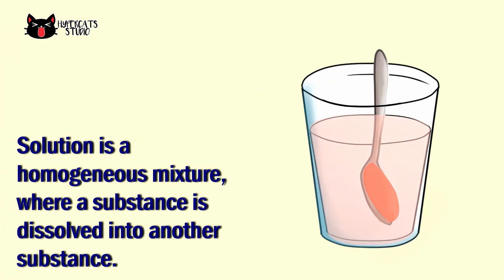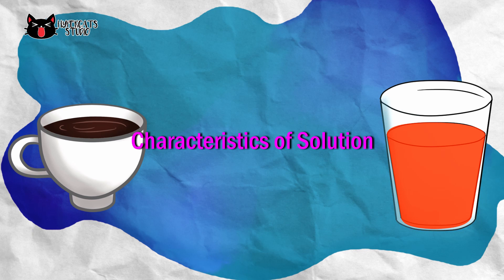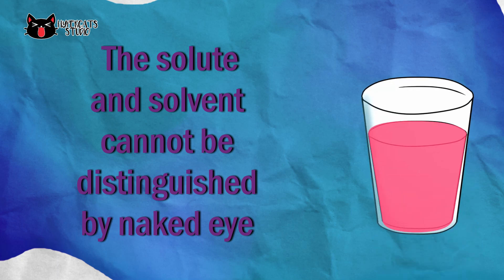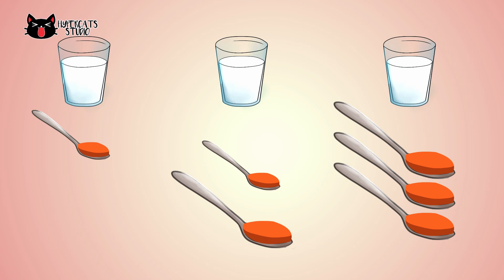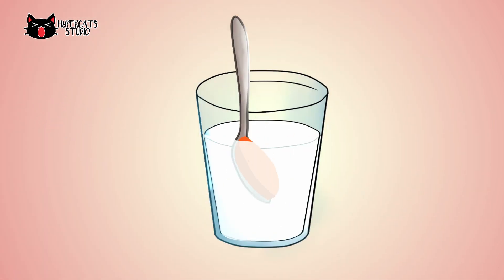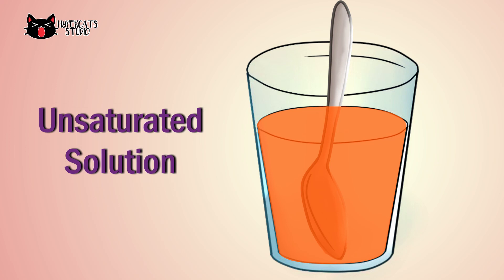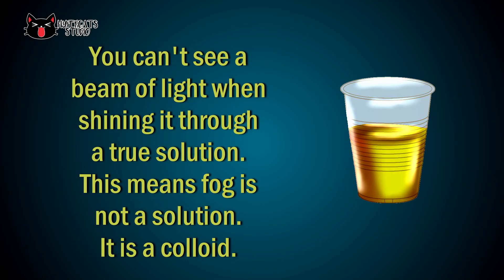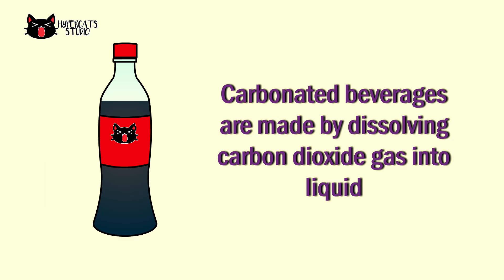[Science 101] Saturated and Unsaturated Solution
What is the difference between Saturated and Unsaturated Solution? Watch this video to know!

ALAM MO BA?